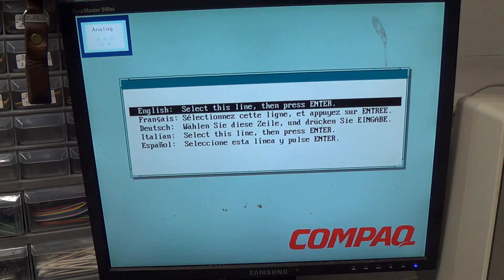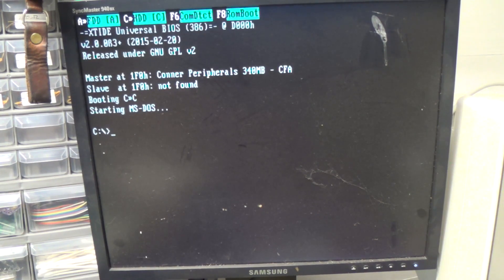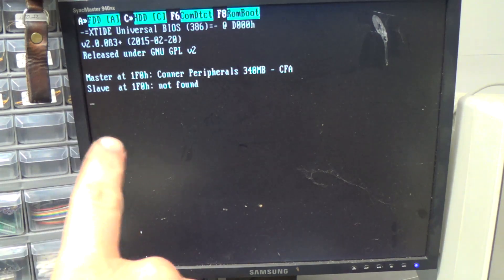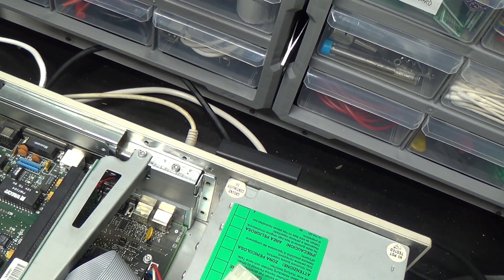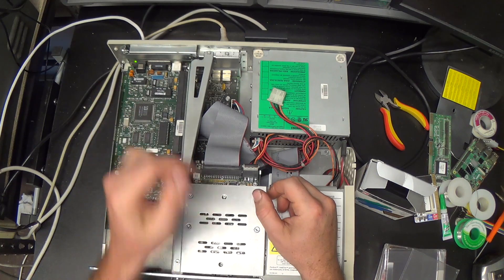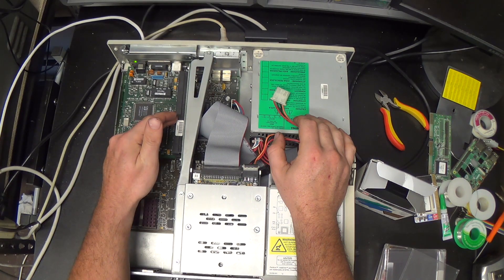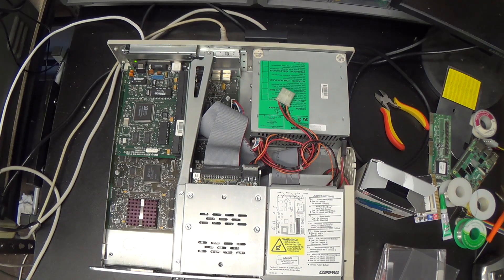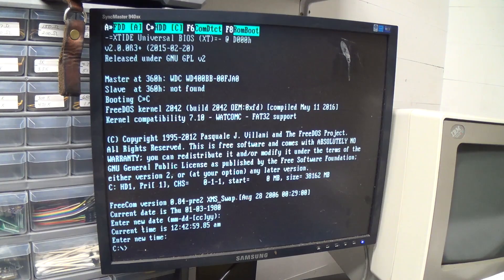Compaq ProLinea 4/50 (486DX2/50) Fixup (Pt. 4) - Installing a 40Gb LBA disk drive.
Fighting with the builtin BIOS, which wants to nag about detecting a "new" drive every time we boot.  Then installing a 40 Gb PATA disk and partitioning and formatting it with FreeDOS (FAT32 support).  This is the last video on this machine until I get a 16-bit IDE interface to install, then we'll finish it.

The music in this video is in the public domain, taken from musopen.org.  YouTube copyright scammers, please go sit on it and twist.  Thanks.